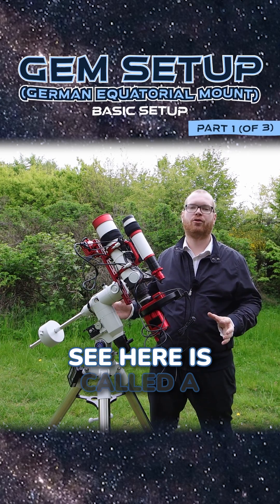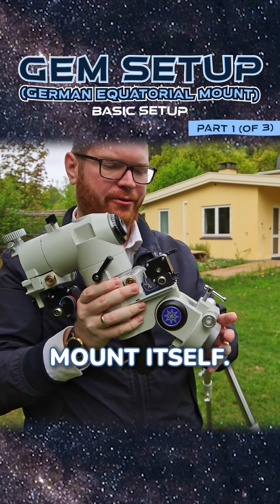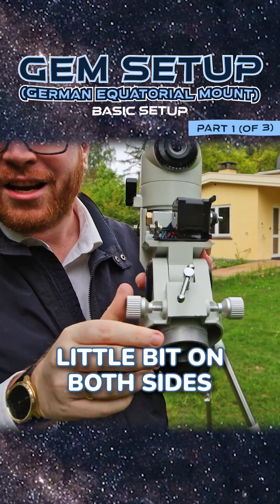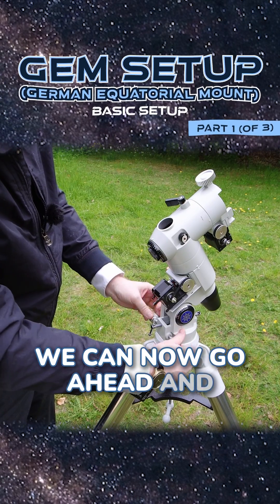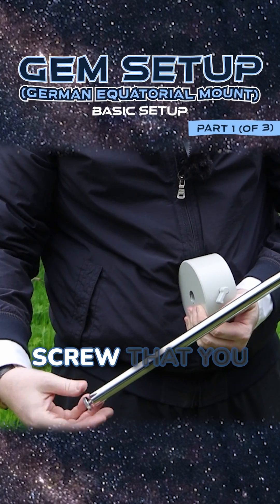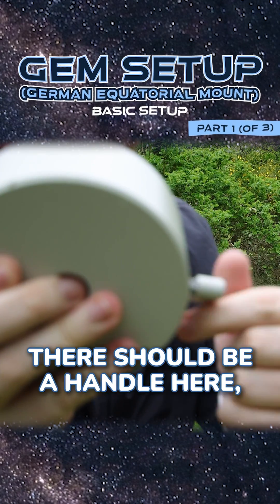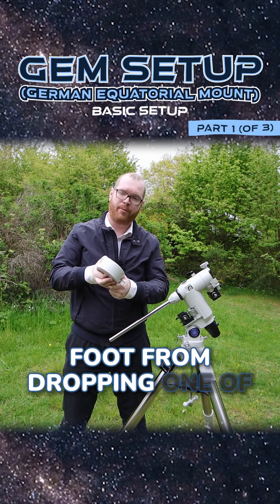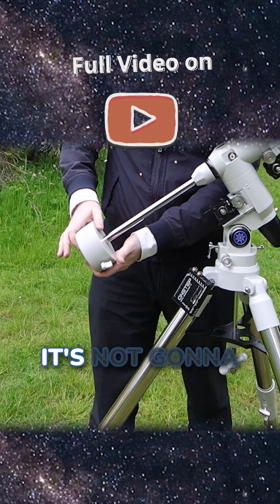What is a German Equatorial Mount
New to German Equatorial Mounts (GEMs)? In this beginner-friendly guide, I walk you through how to set up a GEM telescope mount from start to finish.

While I demonstrate using the Meade LXD75, this guide applies to almost any GEM on the market. You'll learn how to balance your mount, align it with Polaris (or the celestial pole), and prepare it for smooth tracking—essential steps for both visual observing and astrophotography.